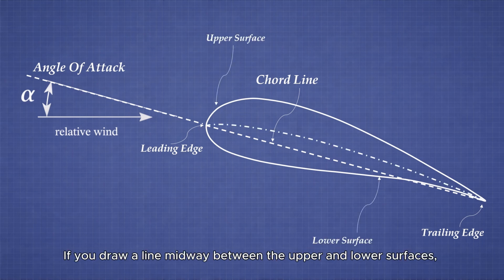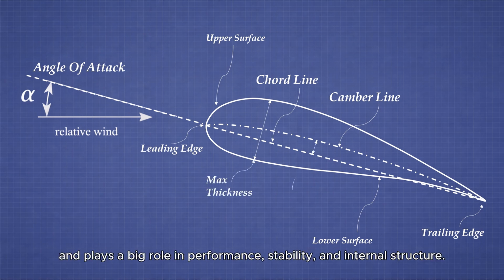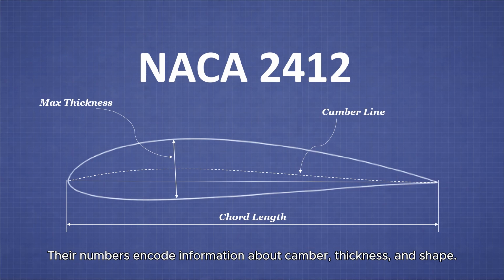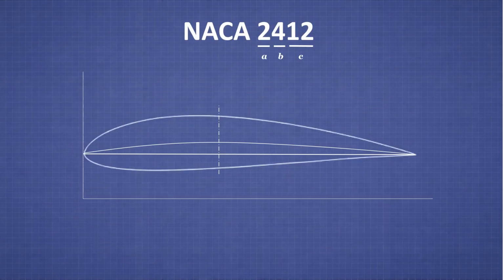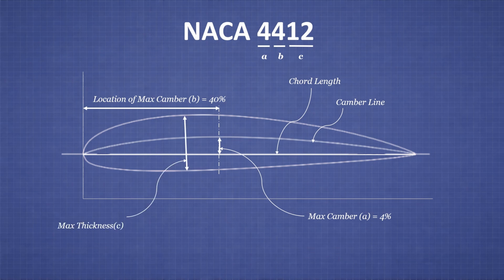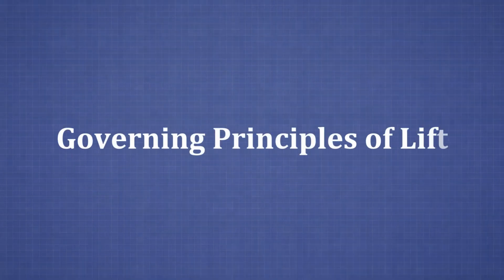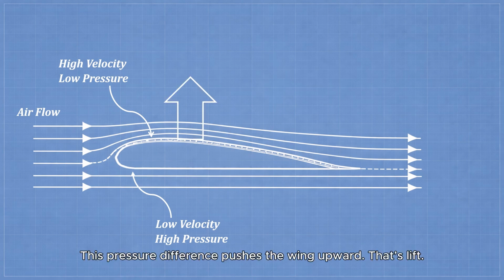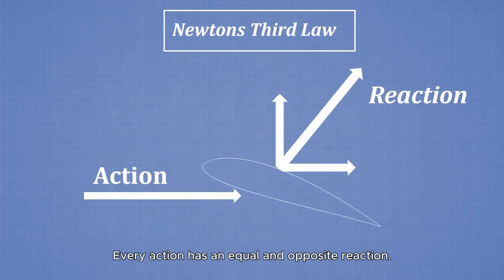How do Airplanes Fly? | EP01 : Understanding Airfoil and Lift | Aerodynamics | Vaibhav Gurav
Almost everybody looks up when an airplane✈️ passes overhead, wondering—how do such huge and heavy machines even fly? 🤯

In this video, we break down the science behind flight in a simple and intuitive way. From understanding airfoils to how lift is generated, you’ll finally see how physics and engineering come together to make flight possible.

🔍 What you’ll learn:
What is an airfoil (aerofoil) and how it works
Key parts: leading edge, trailing edge, chord line, camber
What is angle of attack ✈️
Basics of NACA airfoils (0012, 2412, 4412)
How lift is generated through pressure difference
Role of Bernoulli’s Principle 🌪️
Role of Newton’s Third Law ⚖️
What is stall and why it happens
A simple real-world way to feel lift yourself

🌍 From birds to airplanes, turbines to race cars — this powerful airfoil design is everywhere.
🚀 This is just the beginning! In the next video, we’ll dive deeper into how Bernoulli + Newton together fully explain flight.

👍 If you enjoyed this video:

Share 🔁 with someone curious about flight

💬 Let’s interact!
What do you think is the most fascinating part of flight?
Drop your thoughts or questions in the comments — I reply to all! 👇

how do airplanes fly, aerodynamics explained, airfoil explained, lift and drag, Bernoulli principle, Newton laws, angle of attack, NACA airfoil, aviation basics, aerospace engineering, flight physics, airplane wing design, stall explained.

00:00 Intro
00:30 What is an Airfoil
1:40 Airfoil Nomenclature
3:16 How is Lift Generated
4:04 Simple Experiment
4:32 Outro